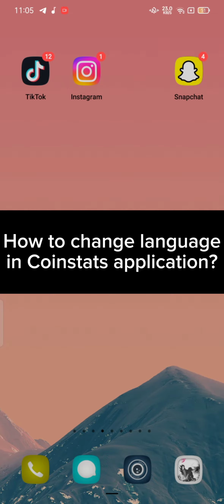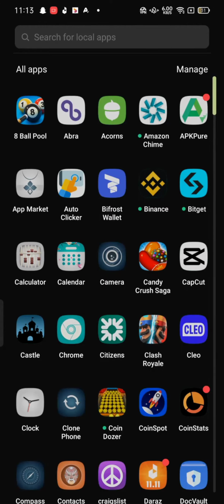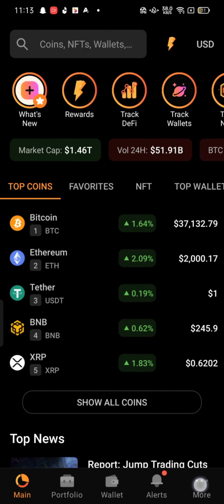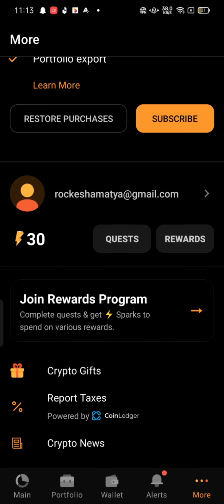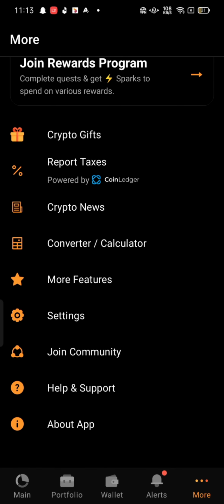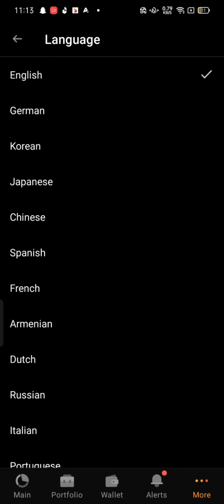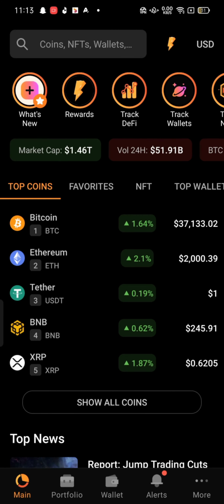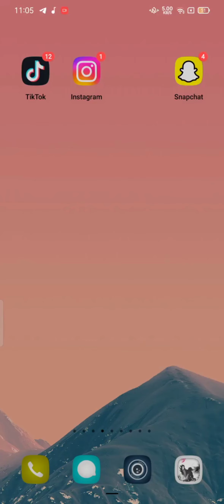How to Change Language on CoinStats 2023?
Navigate the crypto world in your preferred language! In this step-by-step tutorial, we'll guide you through the process of changing the language in your CoinStats app. Whether you're more comfortable in English, Spanish, or any other language, this guide ensures you can customize your crypto experience effortlessly. Watch now and explore the crypto space in a language that suits you!"